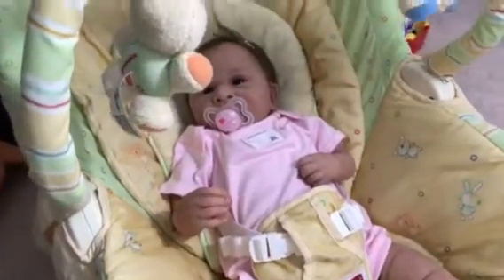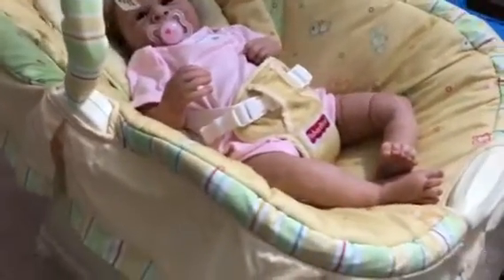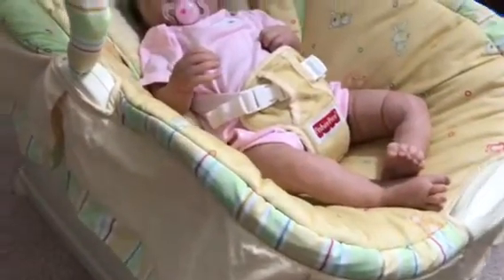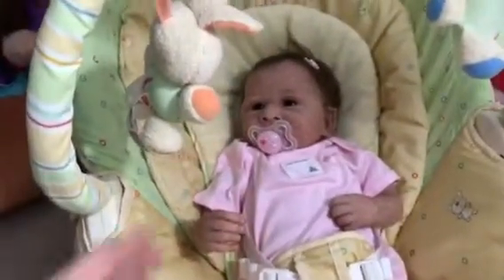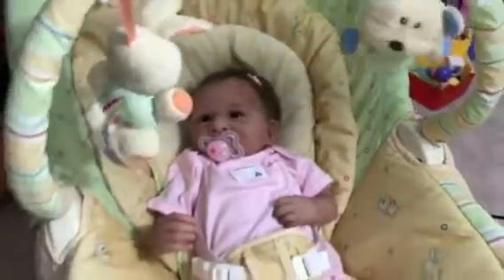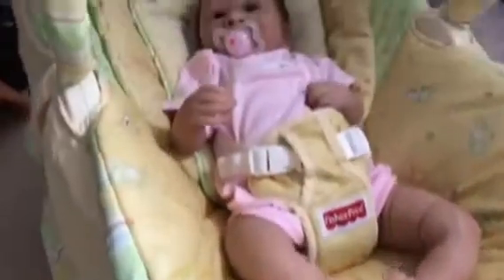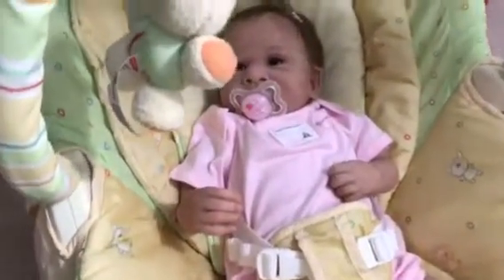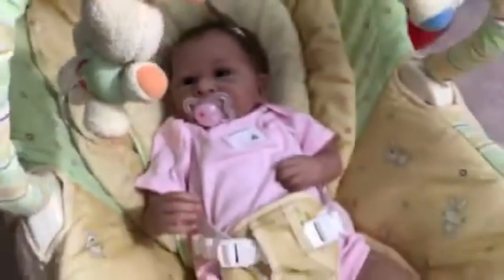Fisher Price Baby Glider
Zoe By Claire Taylor